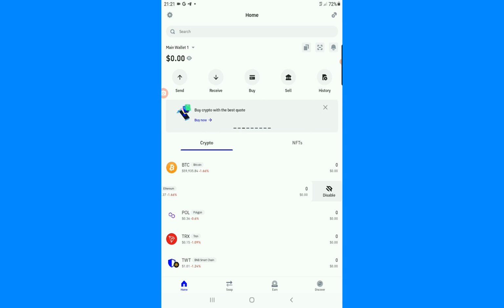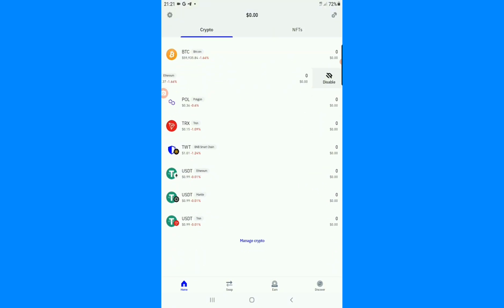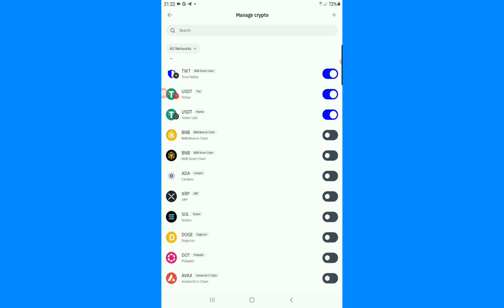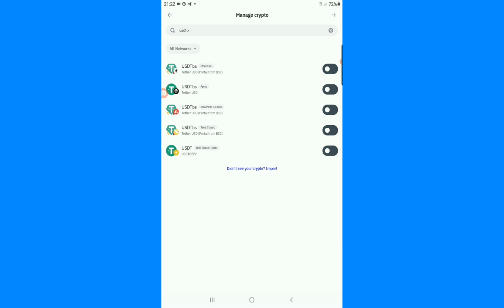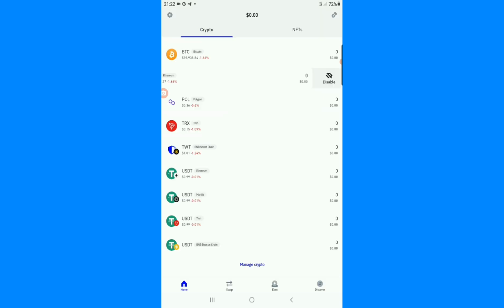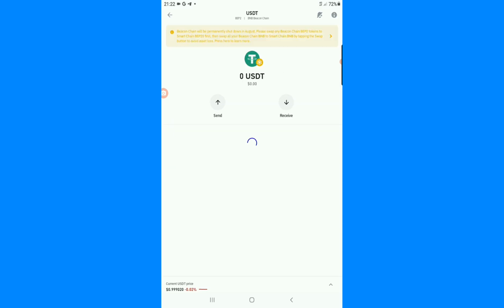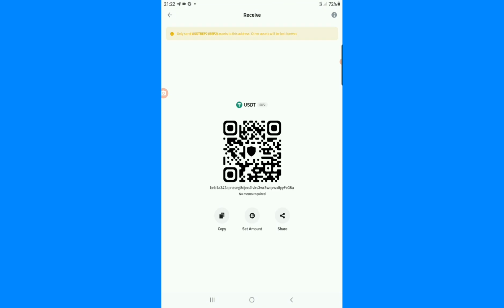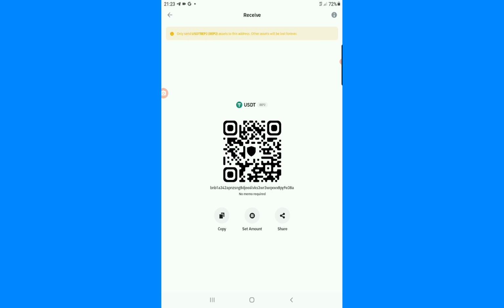How to Add USDT BEP20 to Trust Wallet ( 2025)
In this video, I'm going to show you How to Add USDT BEP20 to Trust Wallet IN 20 SECONDS step by step.

Welcome to our YouTube video on how to get USDT BEP20 on Trust Wallet! In this tutorial, we will guide you through the step-by-step process of adding USDT crypto to your Trust Wallet, buying USDT tokens, and creating USDT Wallet Address. Additionally, we will show you how to send USDT in trust wallet and how to receive USDT to Trust Wallet.